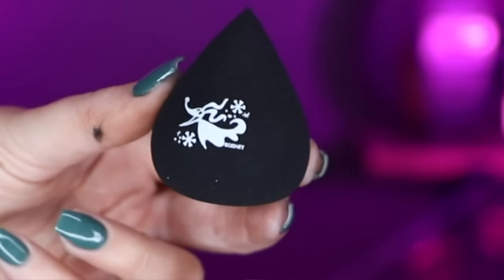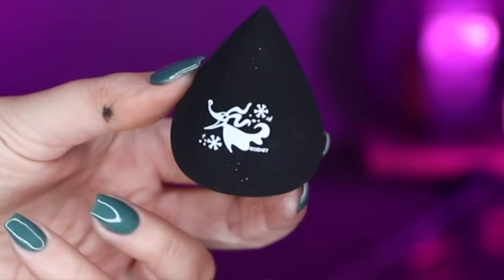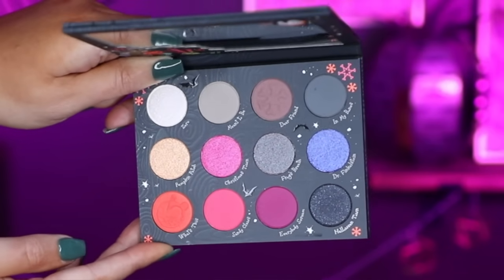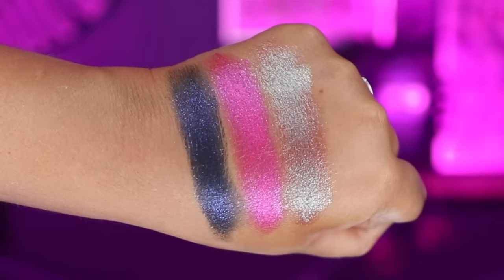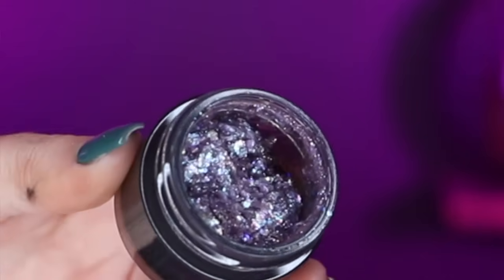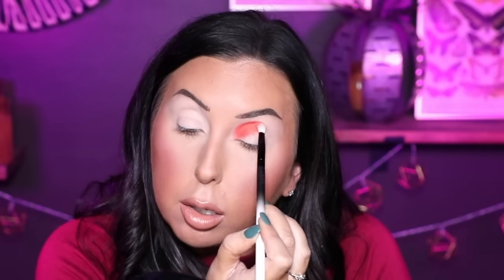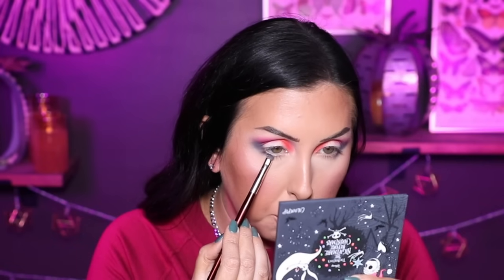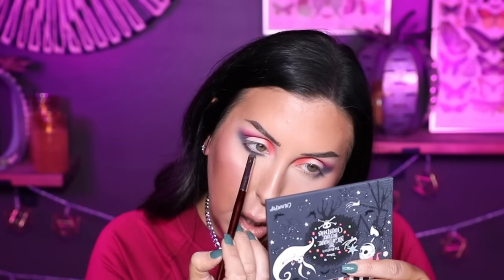COLOURPOP X THE NIGHTMARE BEFORE CHRISTMAS | FULL COLLECTION, SWATCHES, TRY ON, & FIRST IMPRESSIONS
COLOURPOP X THE NIGHTMARE BEFORE CHRISTMAS
*AT COLOURPOP

ON ME:
ACID REIGN BASE
COLOURPOP FROM THE MOON BLUSH